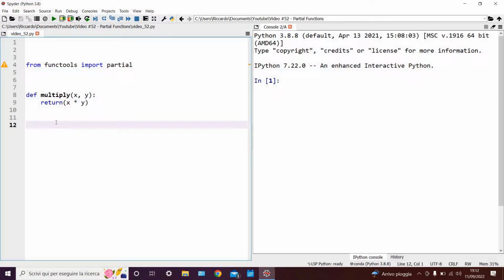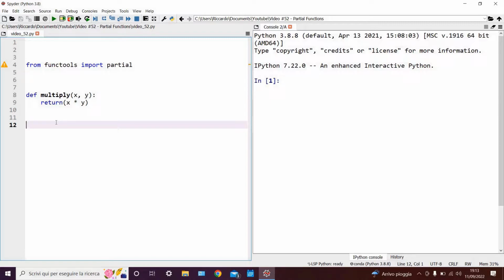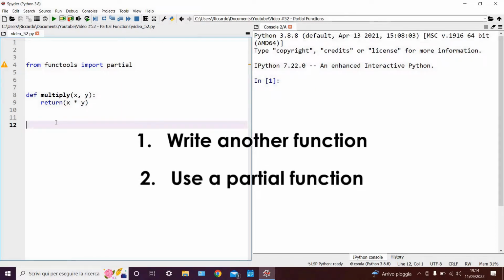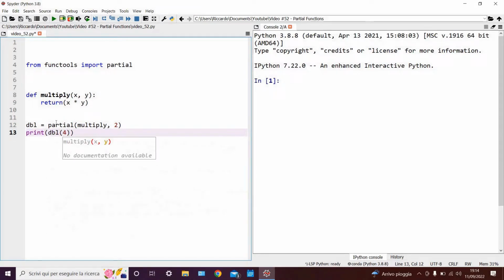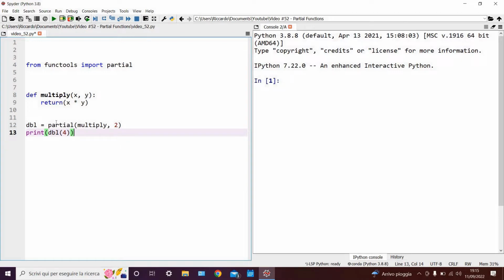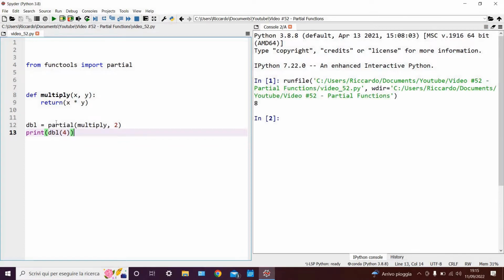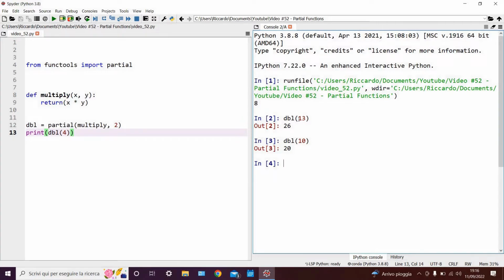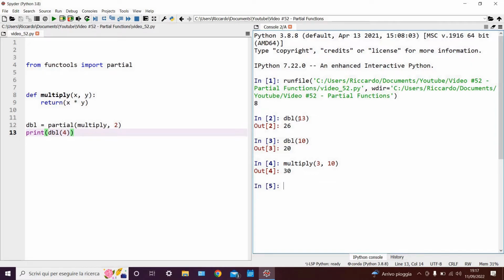Python Tutorial #52 - Partial Functions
Discover how to derive one function from another by using partial functions!